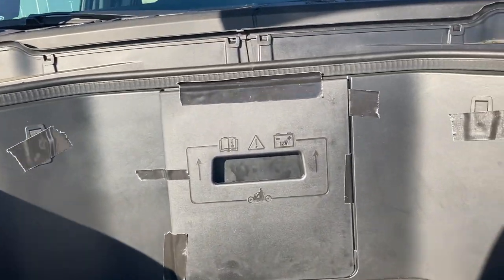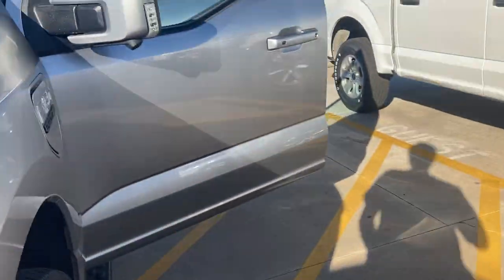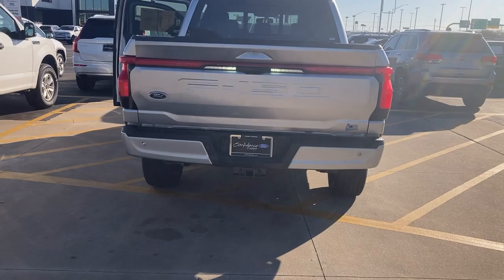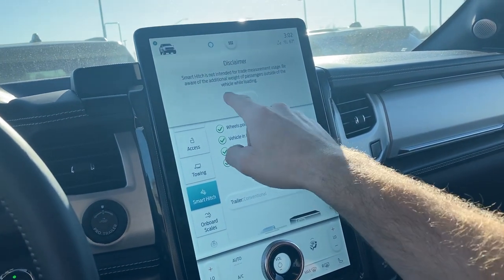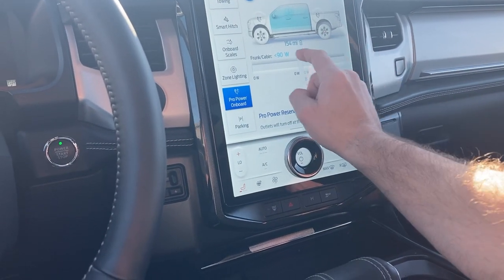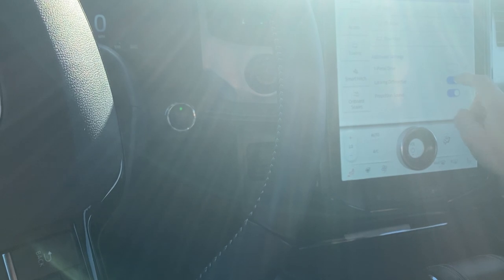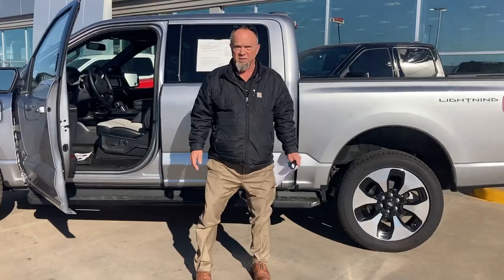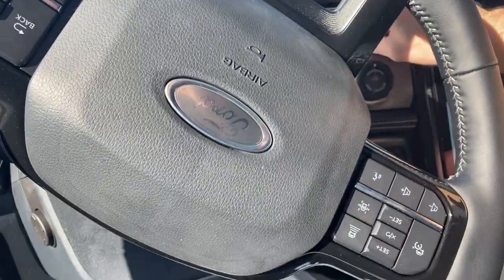Dr joel drives lightning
Cro-Magnon hospitalist is trying to discover the secrets of lightning.